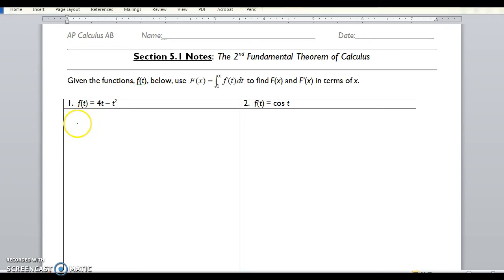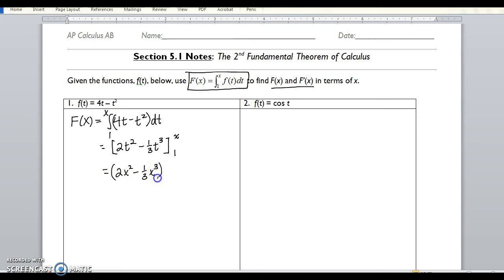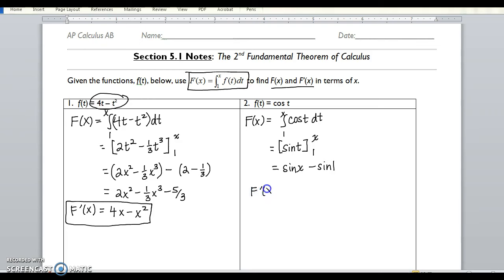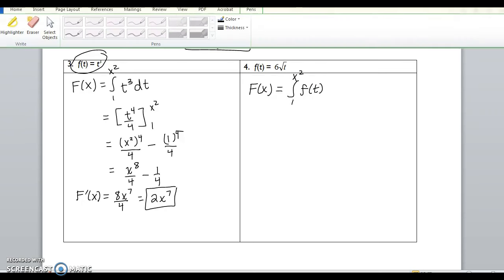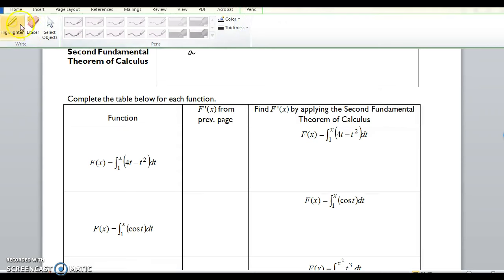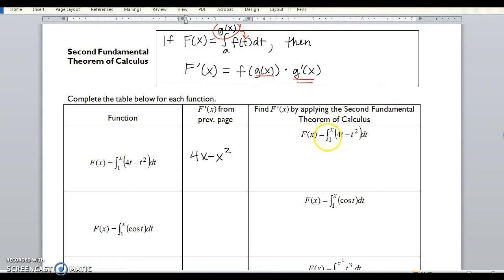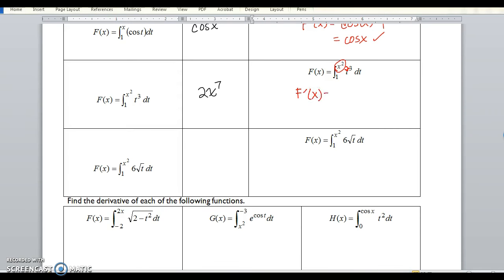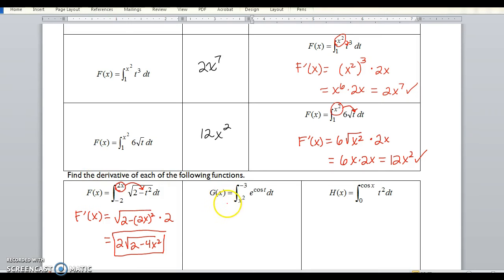AP Calc AB 5.1 Notes Part 1